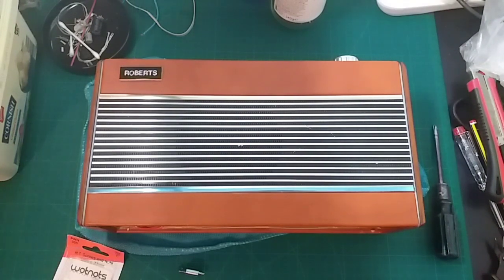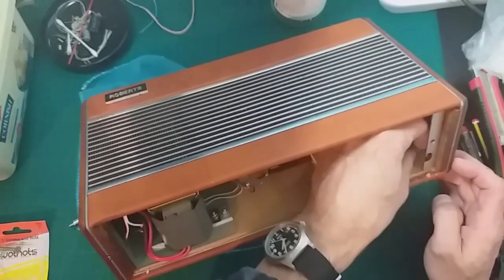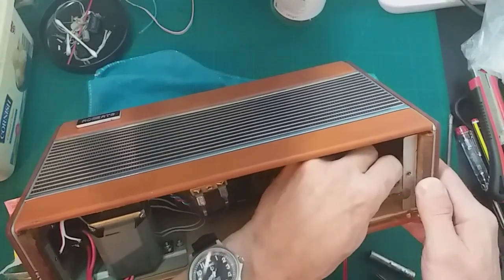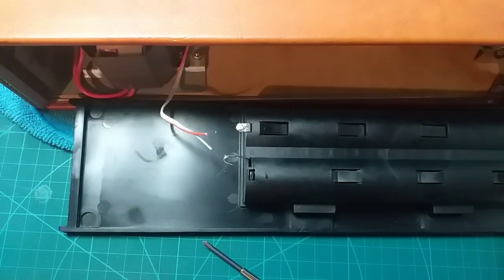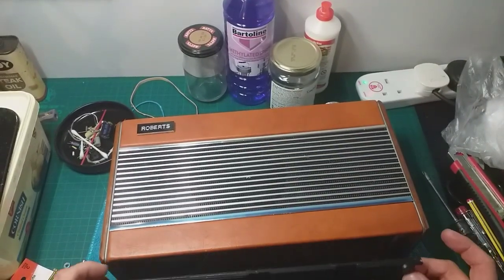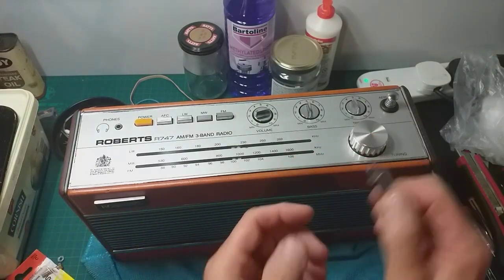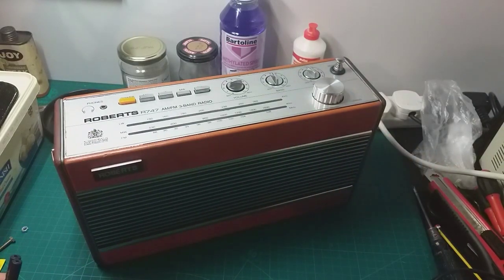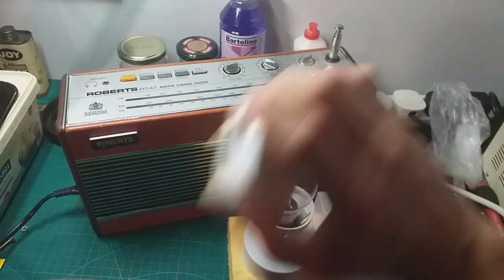Roberts R747 Radio, Final & Quick Test, Restoration.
Since the video the radio has been used daily and performing very well.